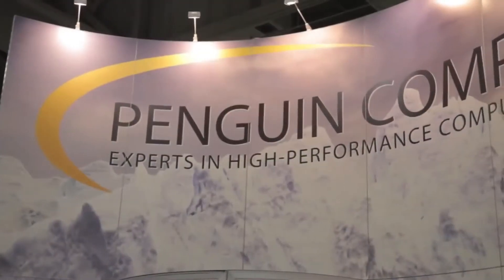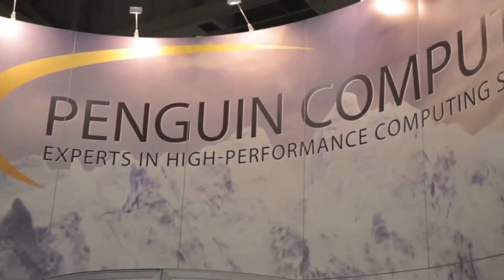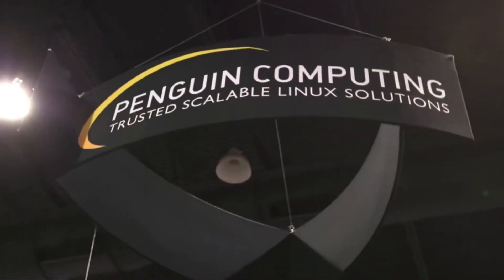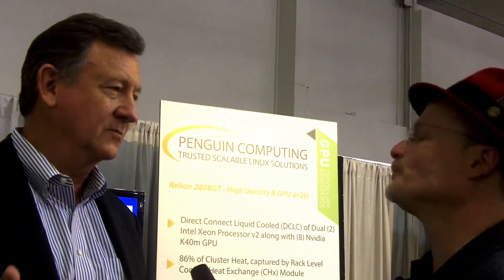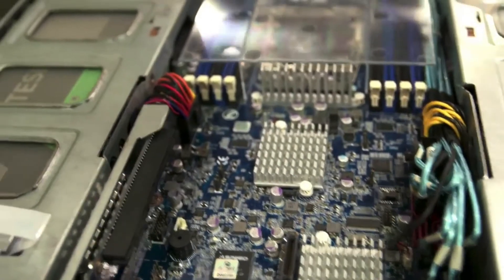Penguin Computing Steps up to the Enterprise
In this video from the GPU Technology Conference 2014, Tom Coull from Penguin Computing describes the company's innovative systems for HPC and the Enterprise.

"Penguin Computing is the largest private supplier of complete high performance computing (HPC) solutions in North America and has built and operates the leading specialized public HPC cloud service Penguin Computing on Demand (POD). Penguin Computing also applies its core expertise in the field of distributed large-scale enterprise computing delivering scale-out compute, storage, virtualization, and cloud solutions for organizations looking to take advantage of modern open data center architectures."